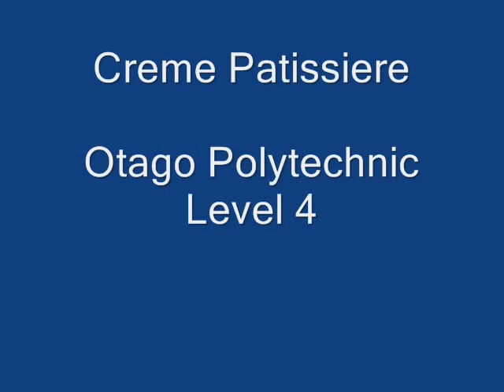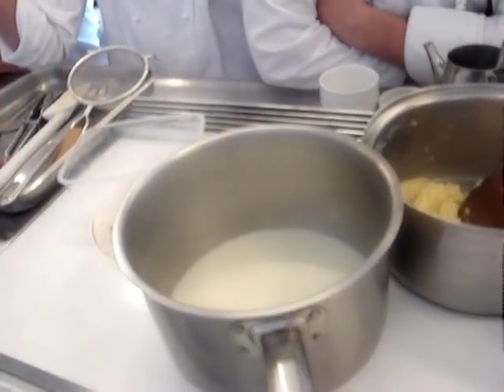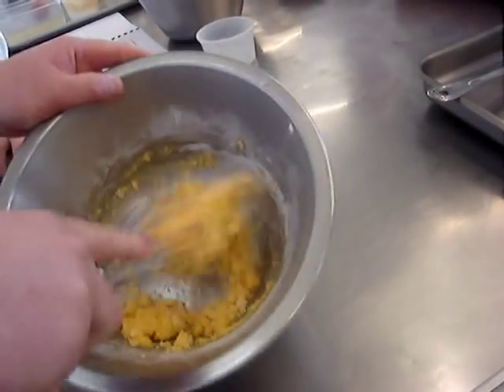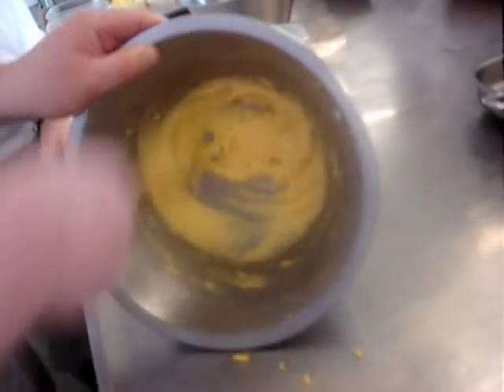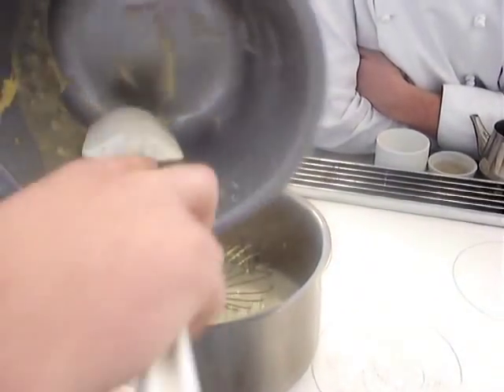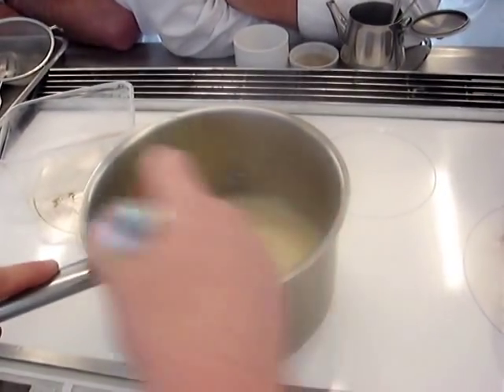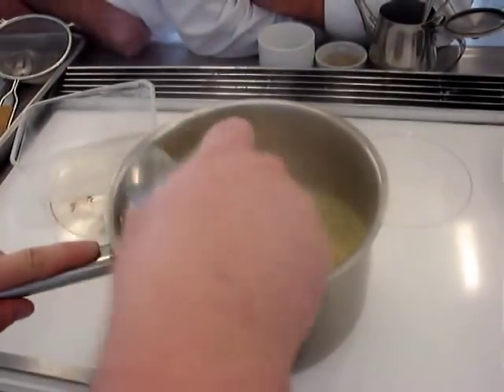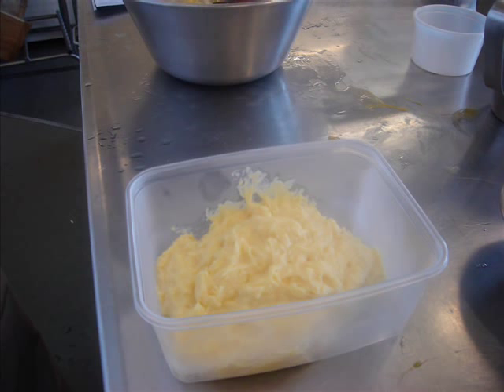Creme Patissiere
A lesson from Otago Polytechnic on how to produce pastry cream